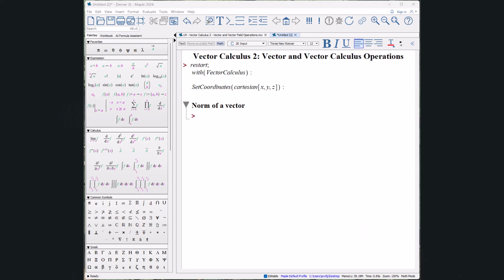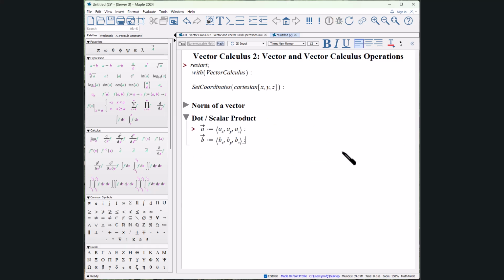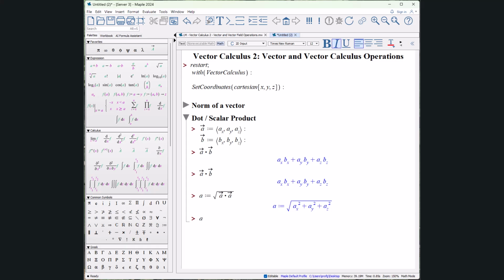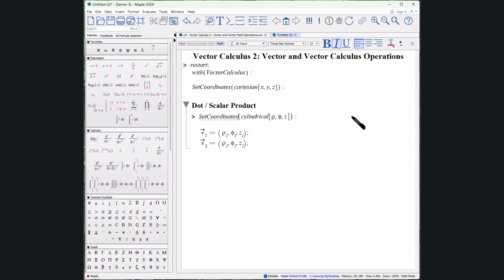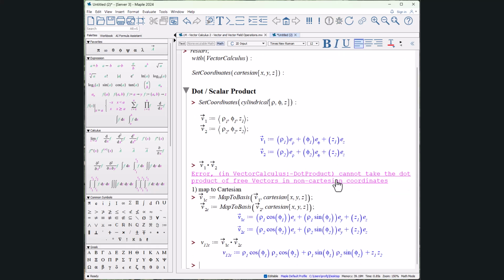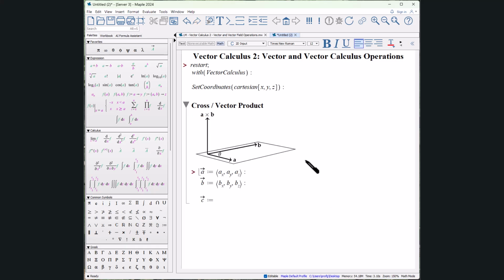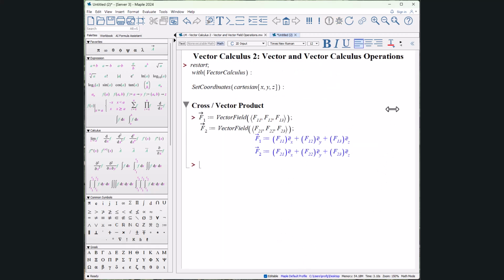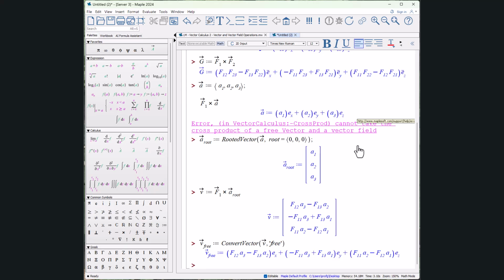Learning Maple: Vector Calculus 2 - Vectors & Vector Field Operations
Topics:
* Norm of a vector
* Unit vectors
* Scalar product
* Cross product